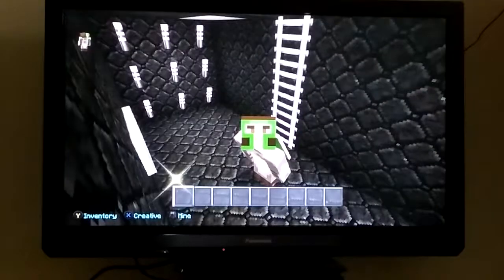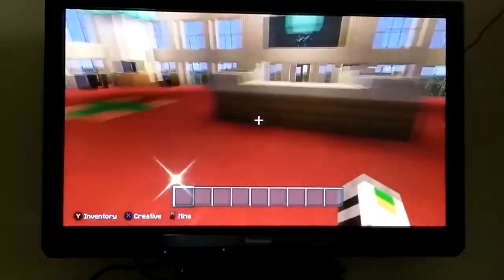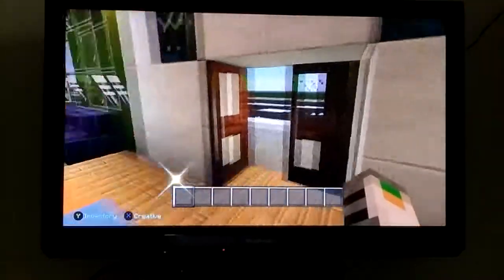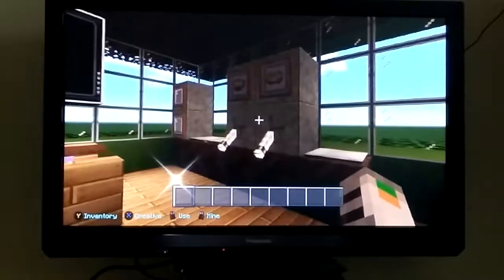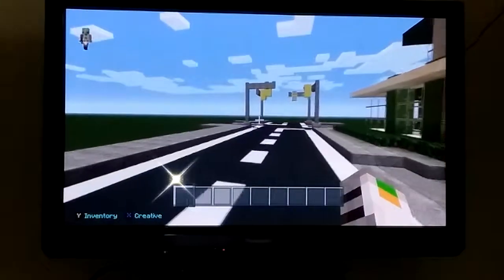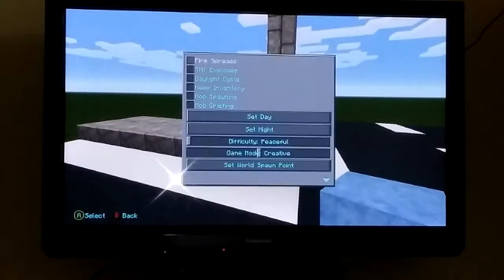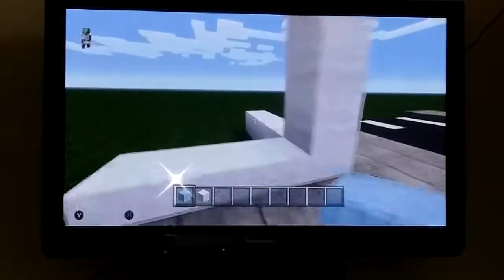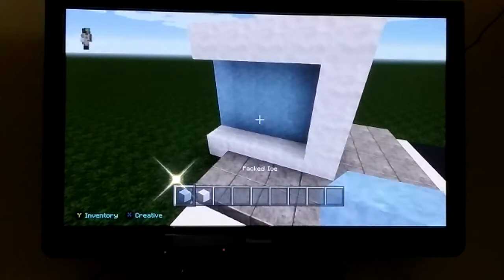Let's Build Nomad City | Ep1: Tour of Hotel and City Hall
We are now starting a series called Lets Build Nomad City, where I build modern and realistic buildings for the city.